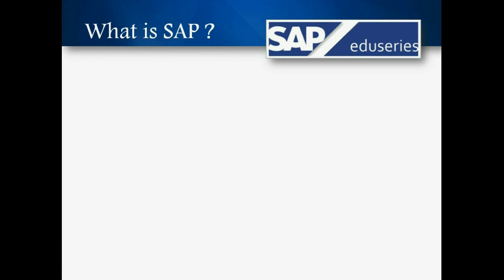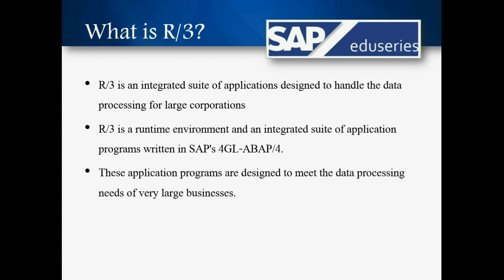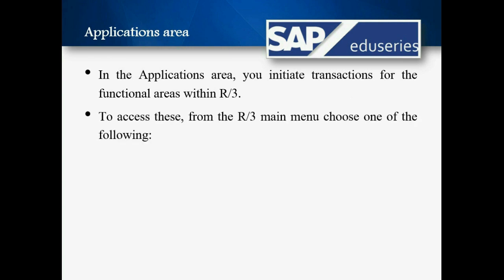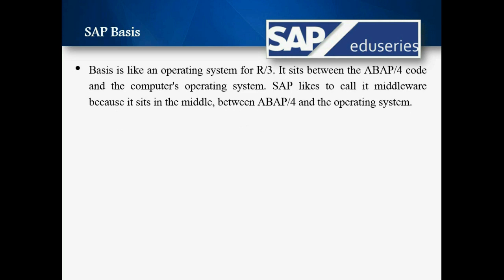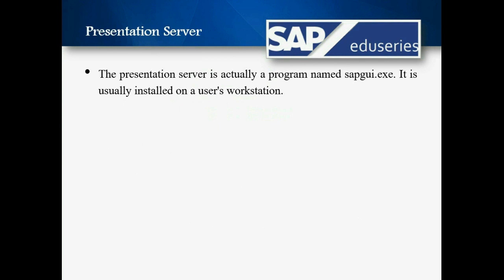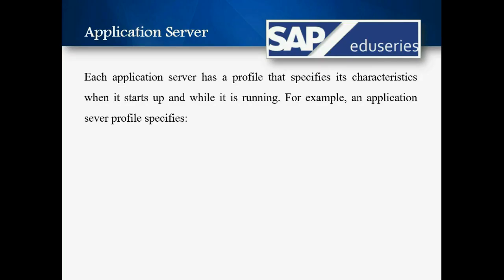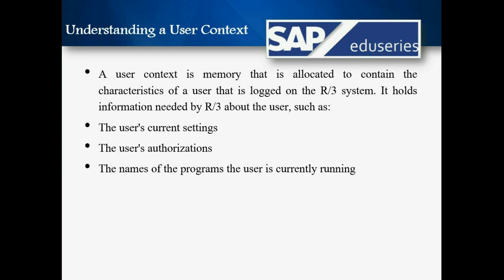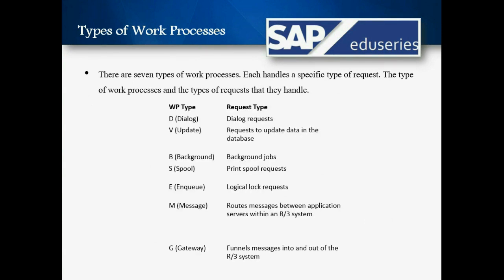Chapter 1 - Introduction to SAP R/3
Introduction to R/3.
Purpose of R/3.
R/3 System Conceptual Areas.
Applications area
Basis area
Development Workbench
SAP Basis
R/3 System Architecture
Presentation Server
Application Server
Database Server
Understanding a User Context
Understanding a Roll Area
Roll-In/Roll-Out Processing
Components of a Work Process
Types of Work Processes